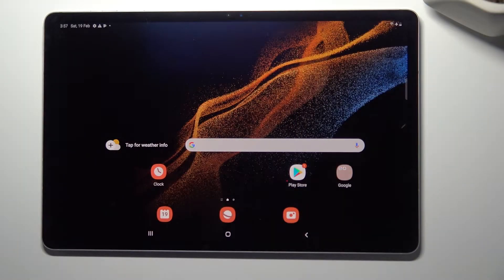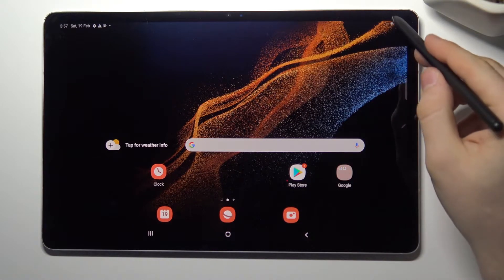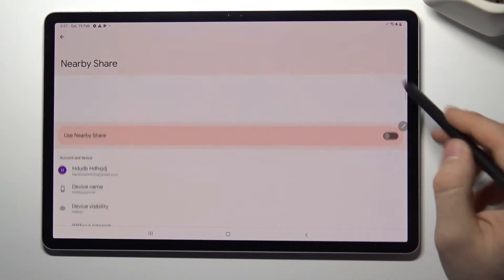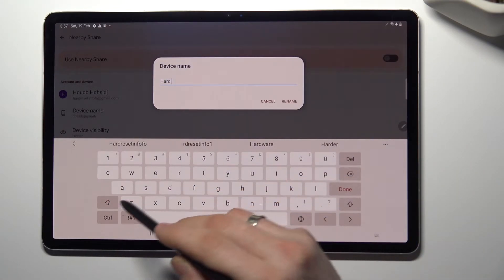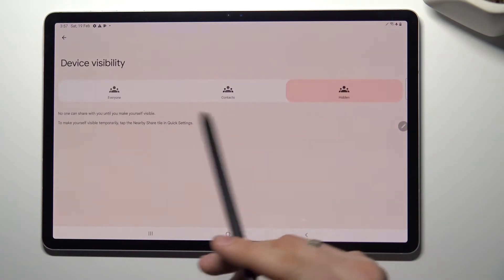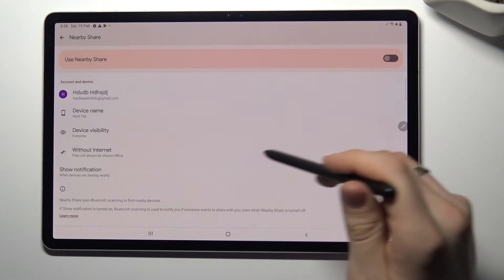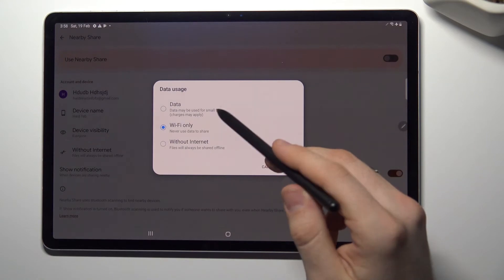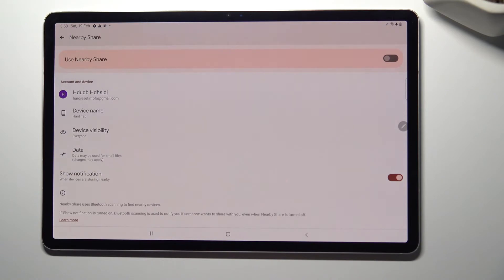How to Set Up Nearby Share in SAMSUNG Galaxy Tab S8 + – Nearby Share Option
If you’re wondering how to set up nearby share in your SAMSUNG Galaxy Tab S8 +, then here we are coming to show you! In this tutorial we would like to guide you to proper section with nearby share option. There you’ll be able to easily not only turn it on but also set it up, so personalize just like you want to. So let’s follow all shown steps and successfully set up nearby share.

How to set nearby share in SAMSUNG Galaxy Tab S8 +? How to allow nearby share in SAMSUNG Galaxy Tab S8 +? How to turn on nearby share in SAMSUNG Galaxy Tab S8 +? How to use nearby share in SAMSUNG Galaxy Tab S8 +?